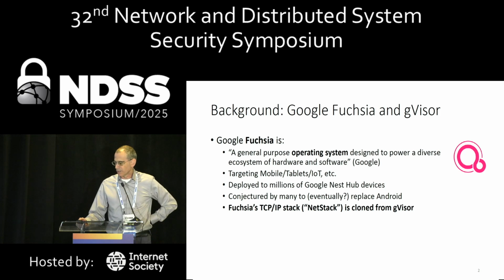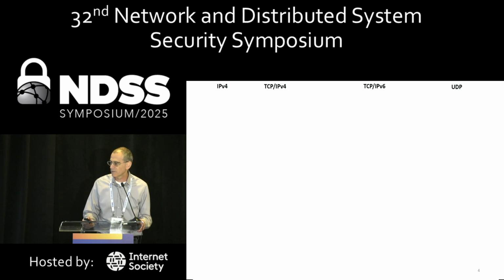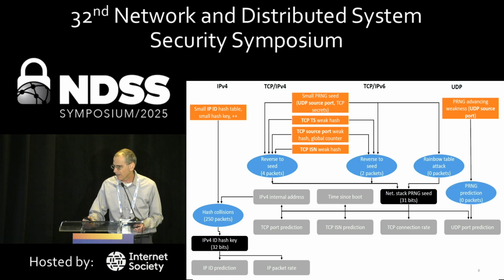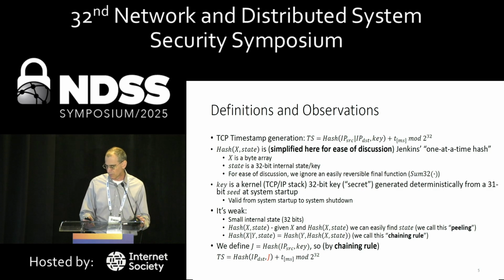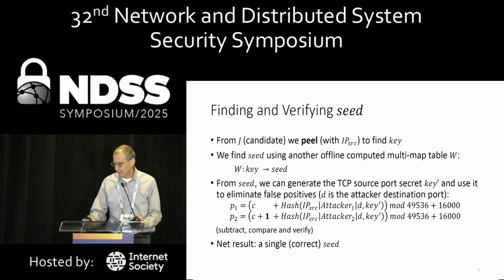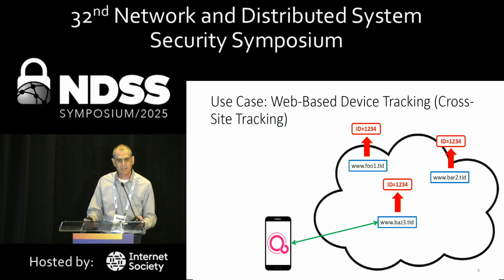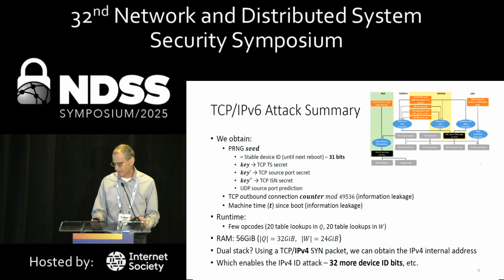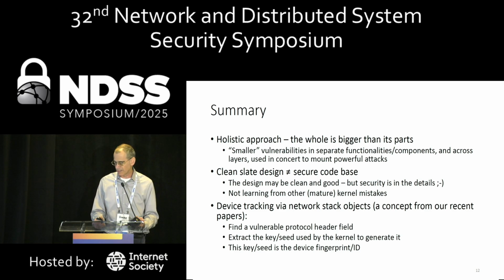NDSS 2025 -A Holistic Security Analysis of Google Fuchsia's (and gVisor's) Network Stack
SESSION
Session 2D: Android Security 1

PAPER
You Can Rand but You Can't Hide: A Holistic Security Analysis of Google Fuchsia's (and gVisor's) Network Stack
This research is the first holistic analysis of the algorithmic security of the Google Fuchsia/gVisor network stack. Google Fuchsia is a new operating system developed by Google in a "clean slate" fashion. It is conjectured to eventually replace Android as an operating system for smartphones, tablets, and IoT devices. Fuchsia is already running in millions of Google Nest Hub consumer products. Google gVisor is an application kernel used by Google's App Engine, Cloud Functions, Cloud ML Engine, Cloud Run, and Google Kubernetes
Engine (GKE). Google Fuchsia uses the gVisor network stack code for its TCP/IP implementation.

We report multiple vulnerabilities in the algorithms used by Fuchsia/gVisor to populate network protocol header fields, specifically the TCP initial sequence number, TCP timestamp, TCP and UDP source ports, and IPv4/IPv6 fragment ID fields. In our holistic analysis, we show how a combination of multiple attacks results in the exposure of a PRNG seed and a hashing key used to generate the above fields. This enables an attacker to predict future values of the fields, which facilitates several network attacks. Our work focuses on web-based device tracking based on the stability and relative uniqueness of the PRNG seed and the hashing key. We demonstrate our device tracking techniques over the Internet with browsers running on multiple Fuchsia devices, in multiple browser modes (regular/privacy), and over multiple networks (including IPv4 vs. IPv6). Our tests verify that device tracking for Fuchsia is practical and yields a reliable device ID.

We conclude with recommendations on mitigating the attacks and their root causes. We reported our findings to Google, which issued CVEs and patches for the security vulnerabilities we disclosed.

AUTHORS
Inon Kaplan (Independent researcher), Ron even (Independent researcher), Amit Klein (The Hebrew University of Jerusalem, Israel)